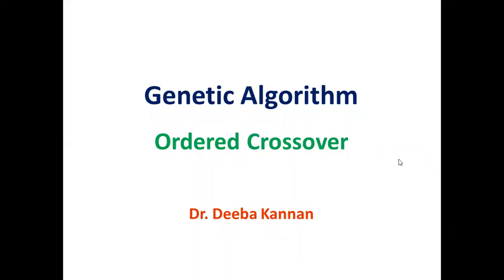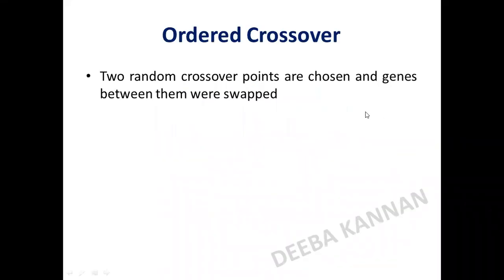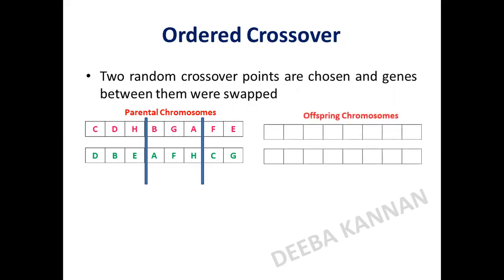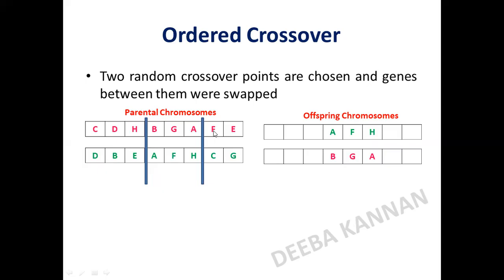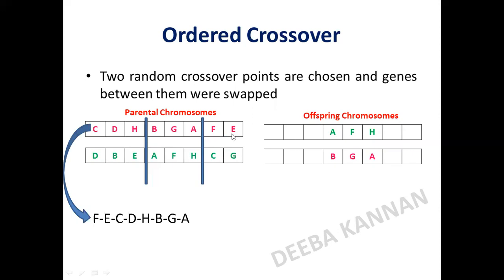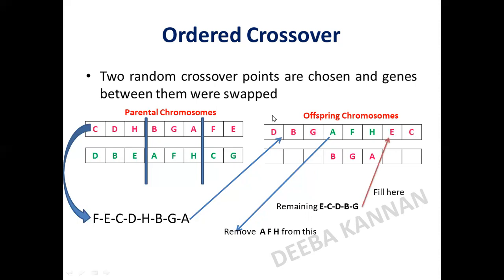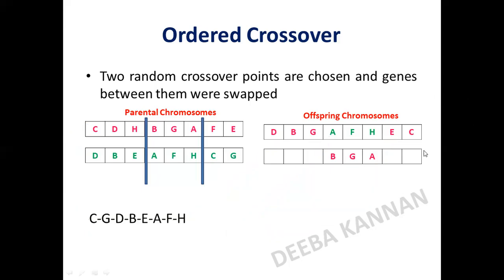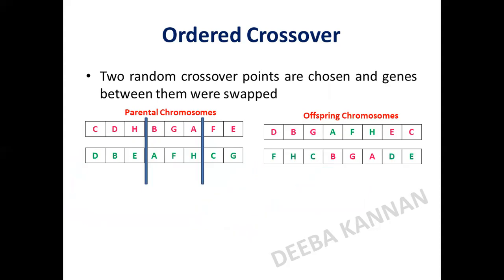Ordered Crossover in Genetic Algorithm by Deeba Kannan